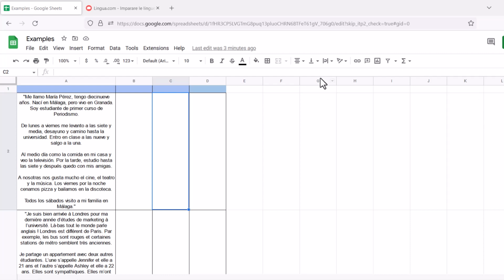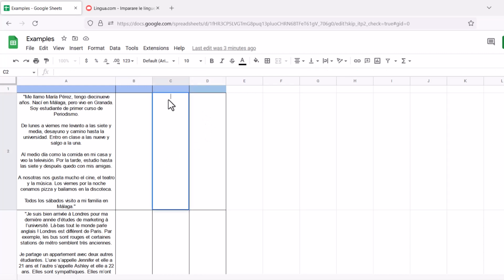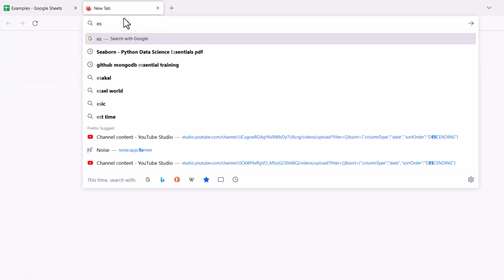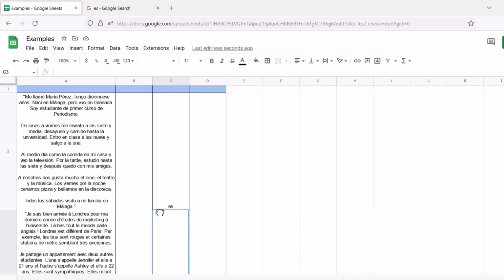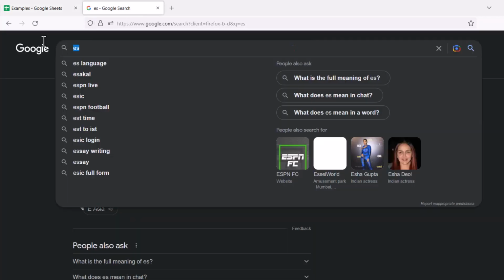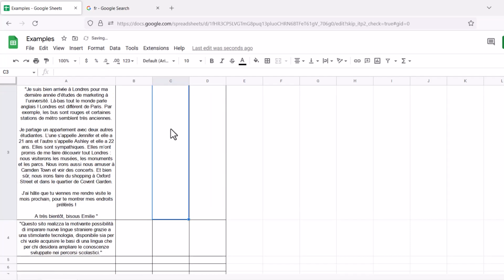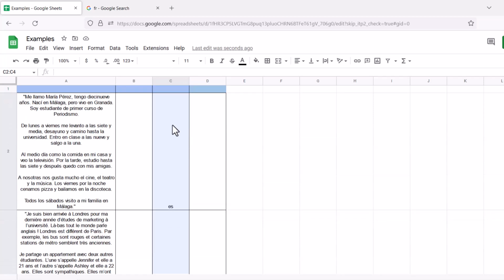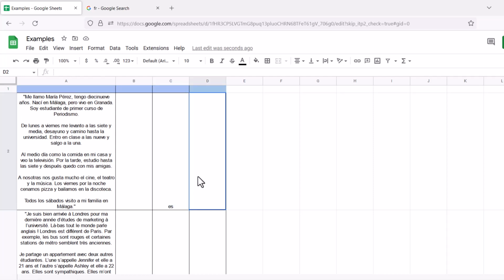DETECTLANGUAGE - How to Use DETECTLANGUAGE Function in Google Sheets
Learn How to Use DETECTLANGUAGE Function in Google Sheets. Learn How to Use Google Sheets DETECTLANGUAGE Function.